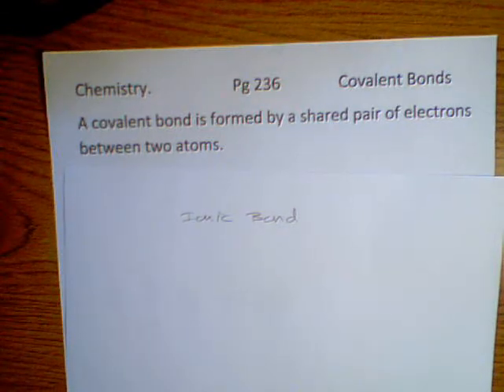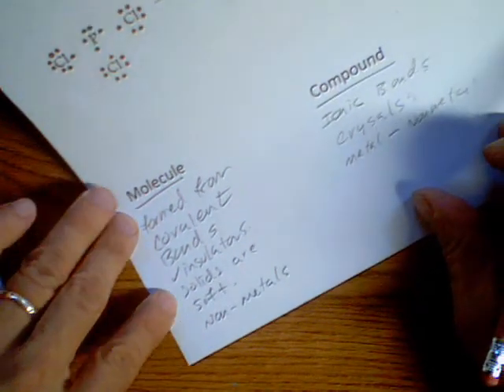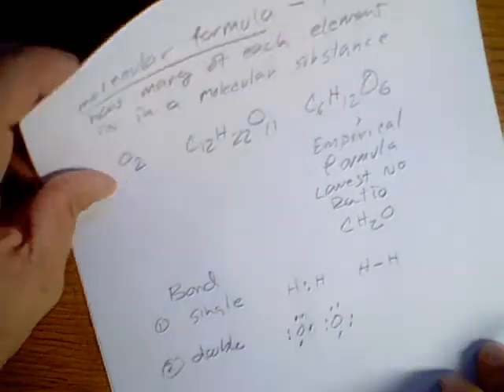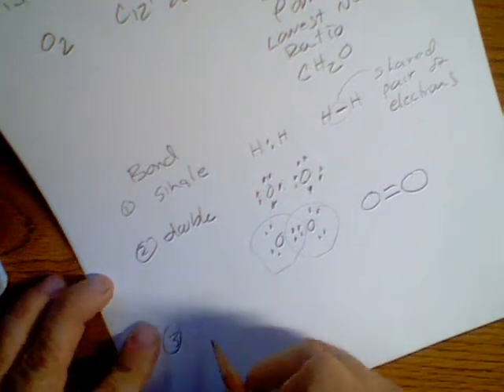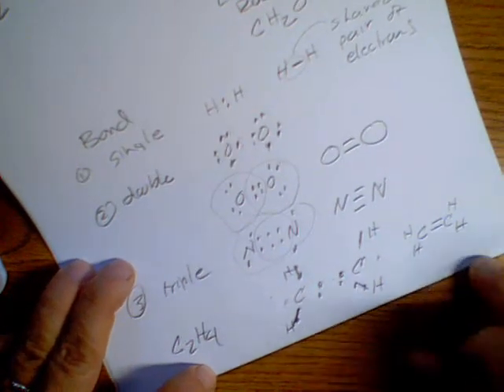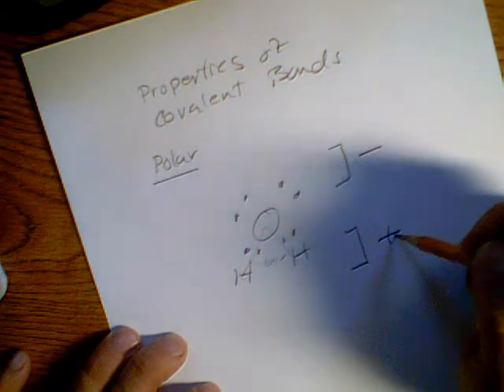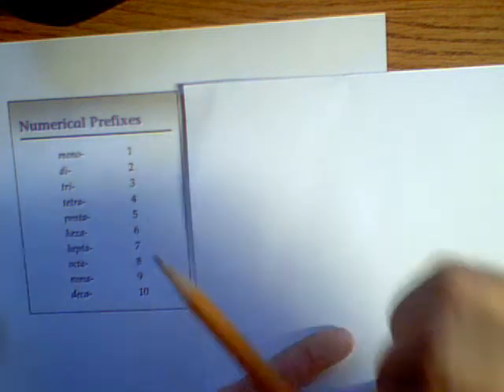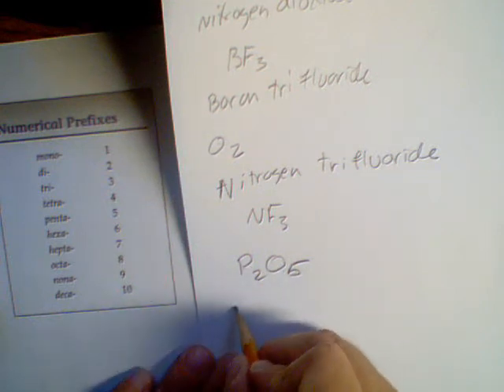ch 7 chem covalent bond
chemistry chapt 7 intro to covalent bond, molecules